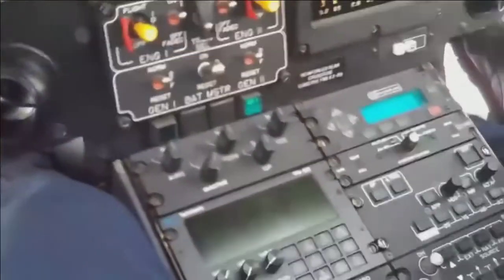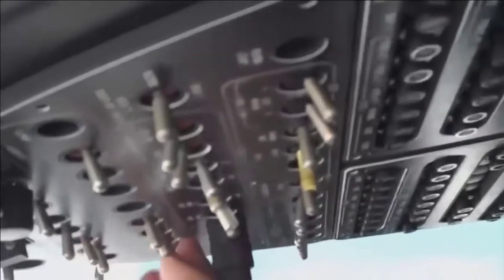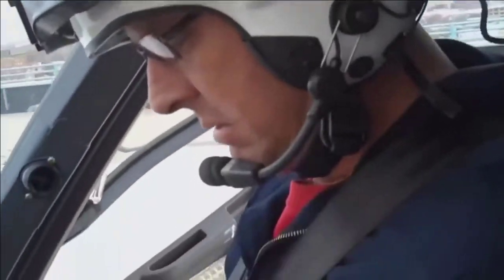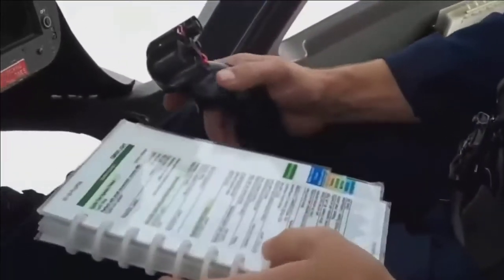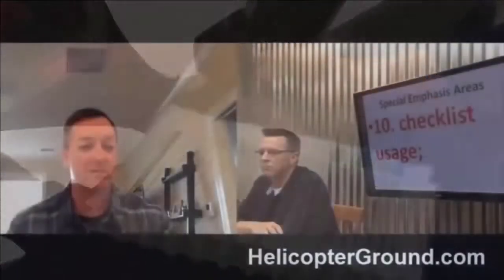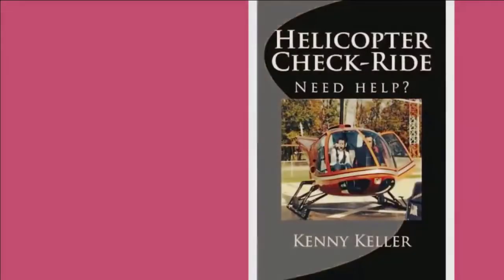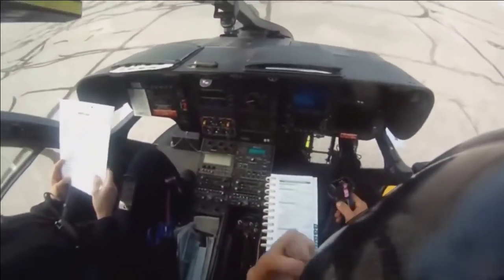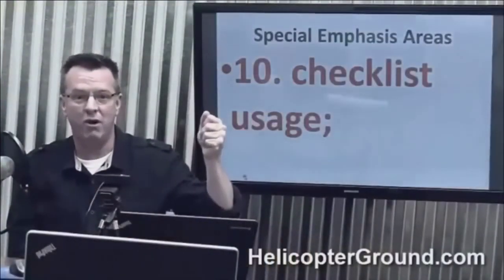Helicopter Check Ride Part 7 Checklist Usage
Helicopter Check Ride

Chapter 7: Checklist Usage

 The following is a transcript of a conversation between a student and me. After discussing a few things, including wire strikes, I decided to ask what this student knew about Checklist Usage.

 Kenny:  I can tell you some horror stories. So I attacked wire strikes. Tell me about checklist usage and what you know, what you do, what you've seen, and what's important about it.

 Student:  First of all, it's very important to use a checklist for everything, especially for going through and doing your pre-inspection. You could miss something without using your checklist.    Sometimes it gets redundant when you continue to use a checklist from front to back, so after a while you might want to switch it up, start it in the middle, go to one side and then go back and start on the other side or start in reverse. Just change it up a little bit to keep it going and keep everything fresh and different, you know?

      Use the checklist for start-up and the shutdown. It is important to because you might skip a step in that, you might cause damage to the helicopter, or damage to the engine of some sort. So always use your checklists, they are there. Use them.

 Kenny:  Okay, be honest; how many times have you skipped the checklist? Honest. On a pre-flight, number one?

 Student:  Oh, probably...I don't think I ever have. That's the first thing I do, just go in and grab it.

 Kenny:  All right, good boy.

 Student:  I mean it, because we're right next to each other.

 Kenny:  How many times have you done a start-up without a checklist?

Student:  Never, I always grab it, just to have it. I mean I know it, especially the shutdown, but you always have it in your hand.

 Kenny:  Okay, how many pilots have you flown with in helicopters, specifically, that you know don't use it at all, or skip it part of the time? What's your experience with other pilots that you've seen, or airplanes, too? What's your experience?

 Student:  Well, in our situation, at our airport, the field dock is further away and they don't have any field tanks or anything to bring the fuel to the helicopter from the hangars. But after the lesson we usually go over it, shut it down, get fuel and then, at that point, we start it back up and just taxi back around to the hangar.

      That's when it gets really lax. We just start it up, you know, you don't do any of your checks or anything and you just taxi back. In that situation just getting it back.  Kenny:  Right. You think that's appropriate?

 Student:  Probably not. I mean, anything could happen.

 Kenny:  Yeah.

 Student:  I mean, even though you are five to ten feet off the ground and you are just taxiing, still something could happen.

Kenny:  Okay.

 Student:  And I think that's kind of like “get-home-itis.”  Just get it back, no big deal. You know you're not going to be up high, you're just taxiing it.

 Kenny:  My take on this is; I am amazed at the amount of people that don't use them or skip them. Have I ever skipped a checklist? Yes, I have. Have I ever skipped it on a pre-flight? Yep. Have I ever skipped it on a start-up? Yep. Do I do it in general? No. You know, I've had those times when I'd gotten lax and then gotten bit by it because I didn't do it properly, and I tried skipping, and I've done it in a simple aircraft, and I've done it in a more complex aircraft.  You know, I was very “by-the-book” for a long time and then you get a thousand hours in a certain aircraft and, yeah, it's redundant, and I can tell you that when you decide to do it without a checklist, it can be one simple switch as a, you know, boost pump. Even though the lights are on, you do not see the lights on. You did a pre-takeoff check and you somehow did not catch that that boost pump was not on.

      Every time I tried to do it, I would forget something. I have never had anything bad happen but I will forget something almost every single time. I've been through the cycle of being really good, and then I've played the game of getting a little lax, and then I've learned my lessons over doing stupid stuff, and now I'm back to, “Use the checklist every single time!”

     In the real world, in the training world, I see people do it all the time. I'll give you an example in the EMS world. You know, professional pilots, they told us, “Guys, when you go back to your base, when you are out doing your pre-flight, there will be a time when someone from our company will be in the parking lot, or they will be in the office when you are doing a pre-flight inside the hangar.

      At some point, you will be observed while you pre-flight the aircraft. And when you do not have your checklist in your hand, you will be told to go home.”